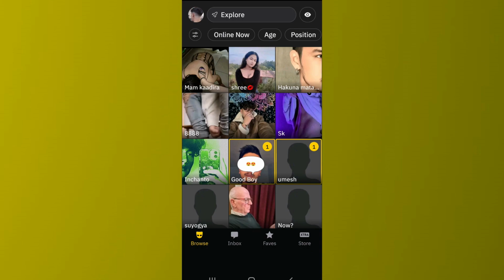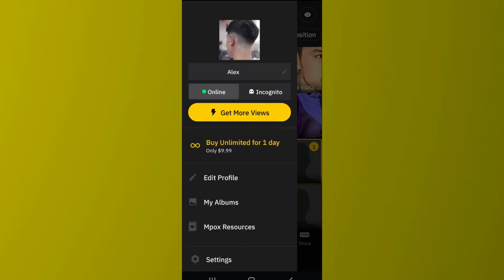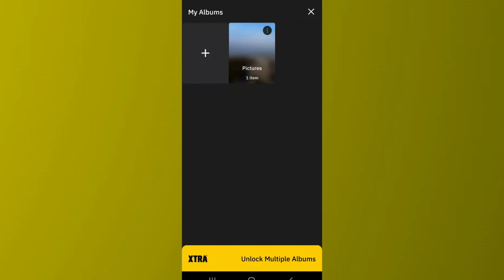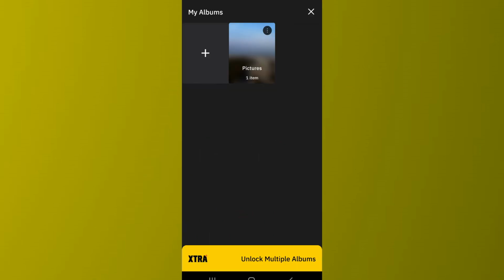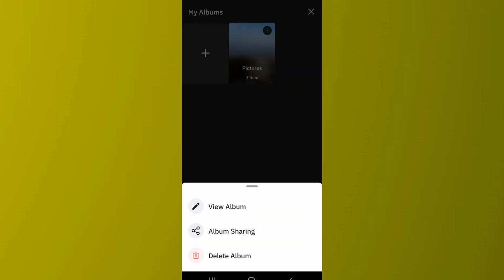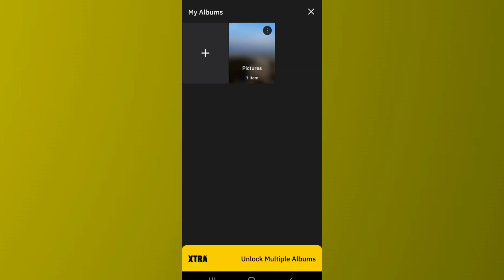How to Lock Album on Grindr 2024 | Grindr Tutorial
Are you concerned about who sees your photos in your Grindr albums? Whether you want to maintain privacy or simply control who has access to specific content, this comprehensive guide will show you exactly how to lock your albums in Grindr (as of March 2024).

Why Lock Your Albums?

Grindr's recent "Albums" feature allows you to share multiple photos at once, but it may not offer the level of control you desire. Locking your albums ensures:

Privacy: Only those you specifically grant access can view your photos.
Curated Experience: Share specific albums with individuals you trust, preventing others from seeing all your content.
Peace of Mind: Gain control over who has access to your photos, reducing potential privacy concerns.Do not forget to like, share and subscribe to App Tutorial for more video tutorials like this.